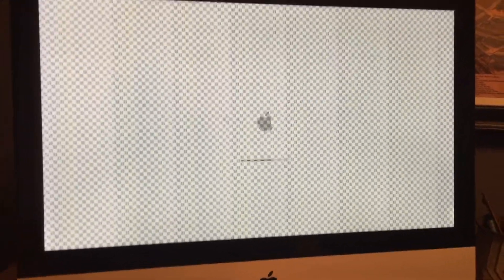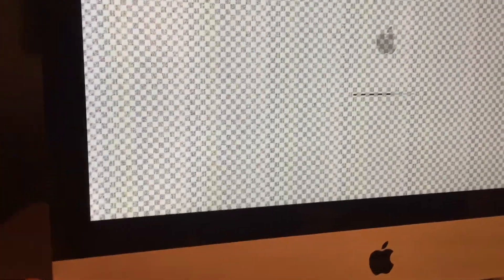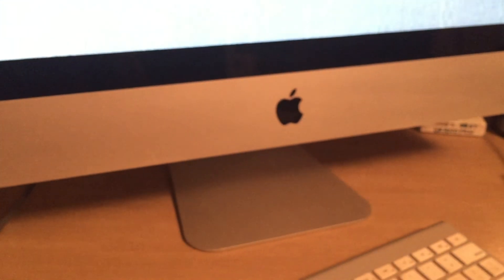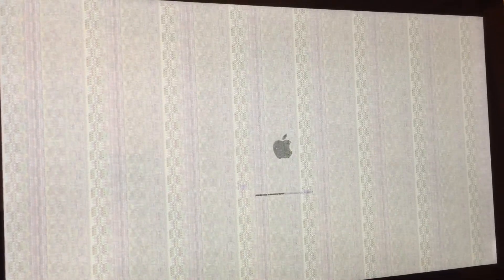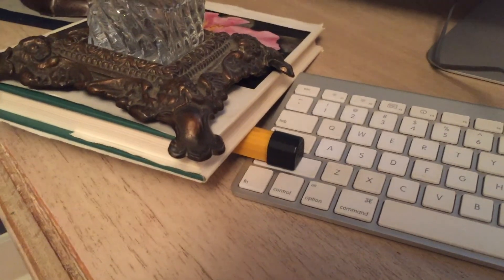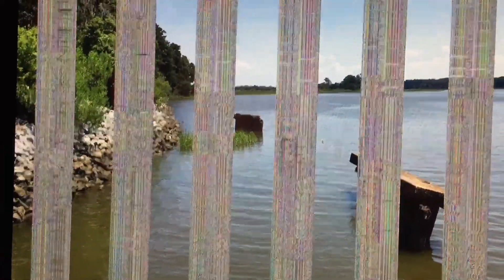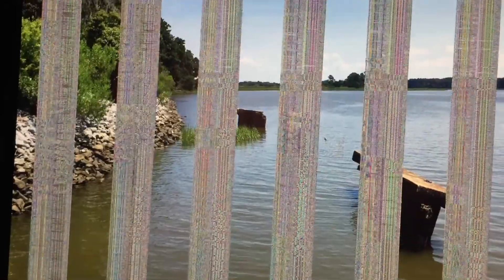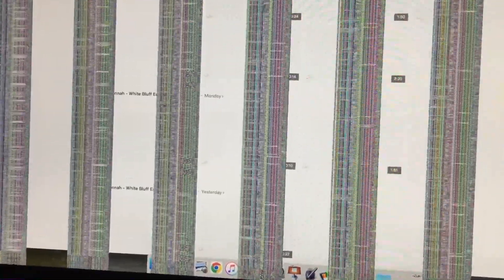iMac Desktop Frozen Login Screen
iMac desktop froze with checkerboard screen.. Logged in to safe mode using this method..